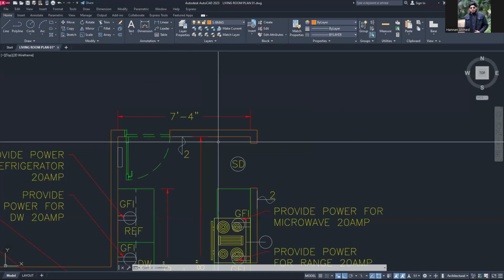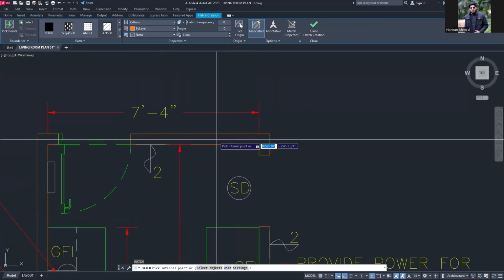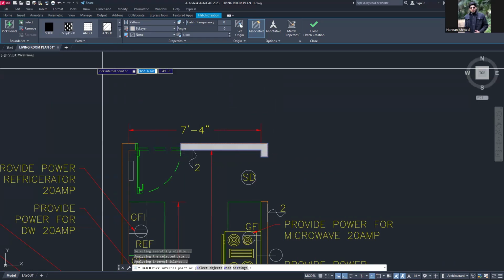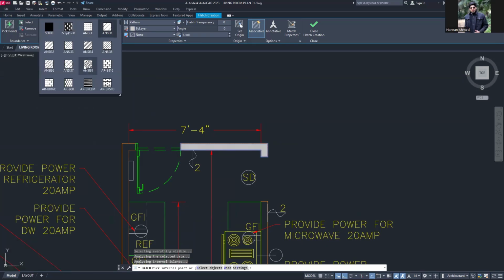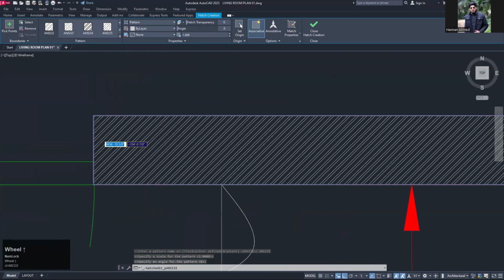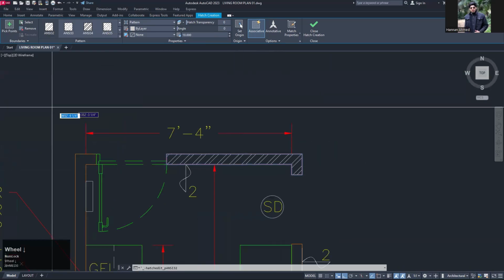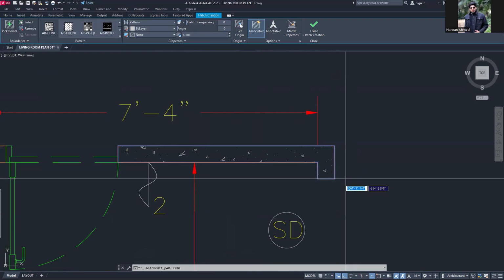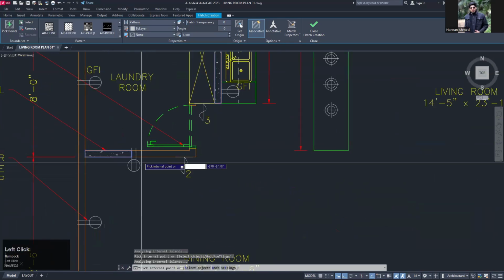Understanding Hatching in AutoCAD | CAD Basics Lecture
This session focuses on the fundamentals of hatching in AutoCAD, an important skill for architectural and interior drawings.
Students will learn how to apply hatches correctly in plans and elevations, avoid common mistakes, and improve drawing clarity.